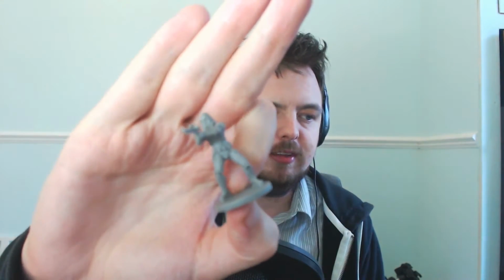Star Wars Legion - Should I Buy A 3D Printer?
Just a quick chat posing the question Is a 3d printer worth buying for Star Wars Legion. This is just a casual chat, I am sorry if this isn't the kind of video you like!